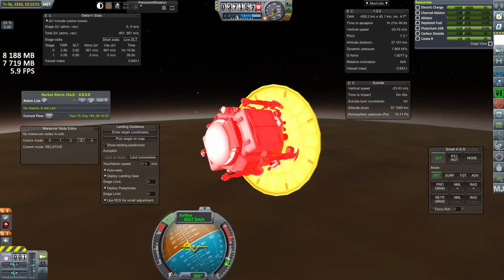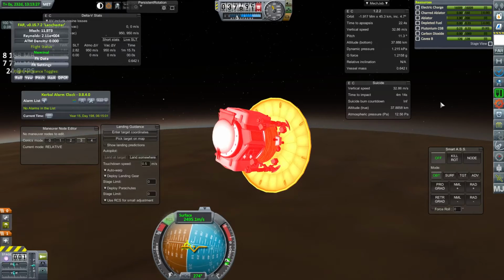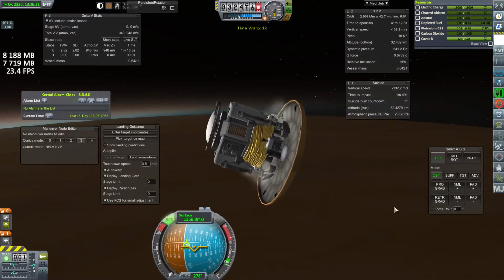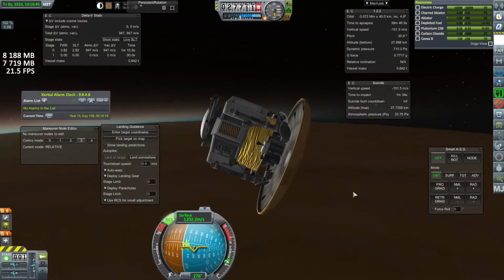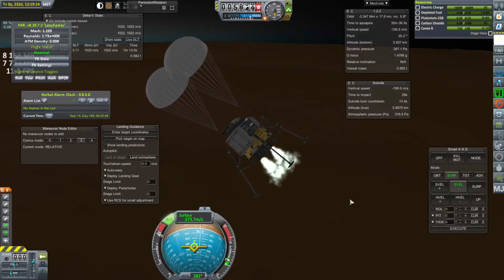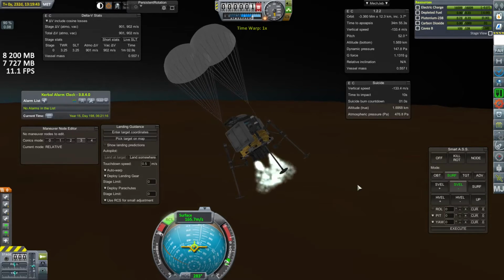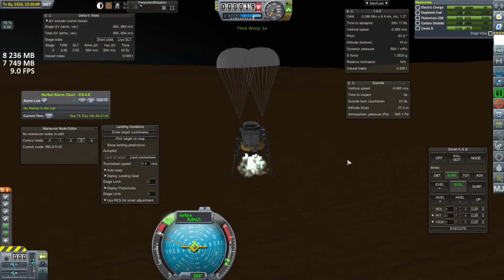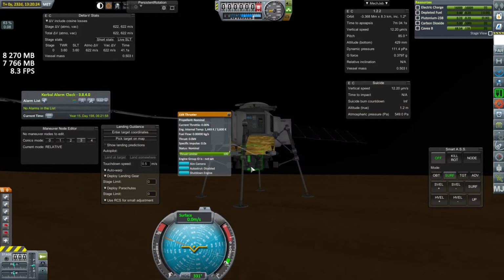Proof of Concept - Test for Mars CO2 Capture Lander (landing)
Proof test for Mars CO2 capture lander